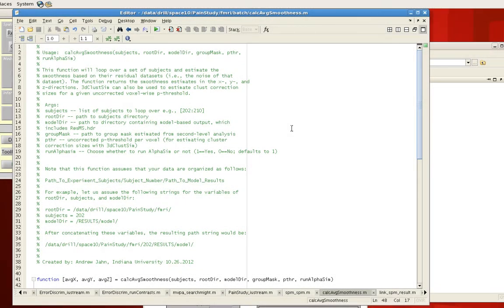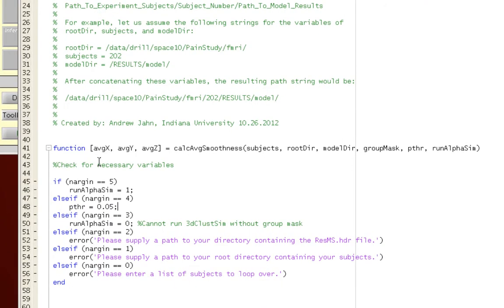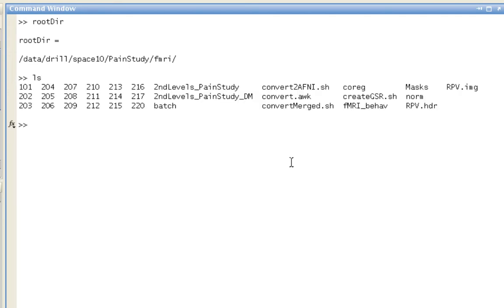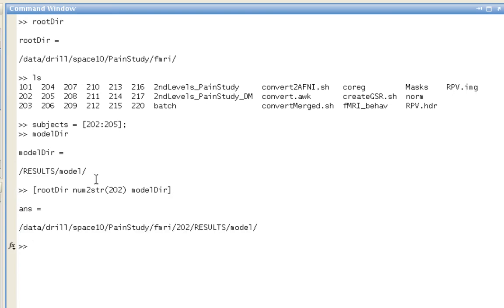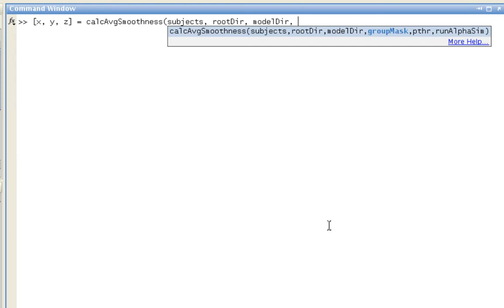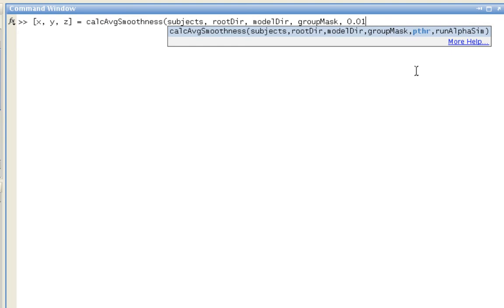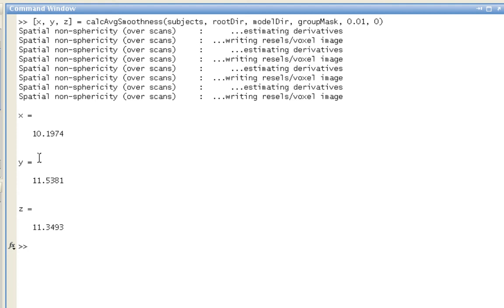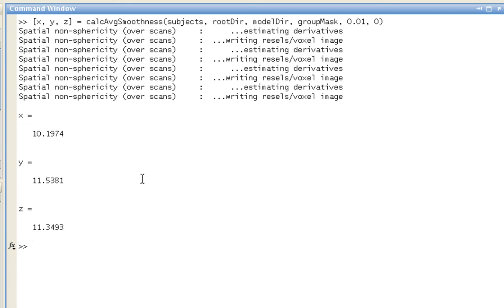2nd-Level Smoothing in SPM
Demo of calcAvgSmoothness.m, a program to estimate the average smoothness across subjects in an experiment.